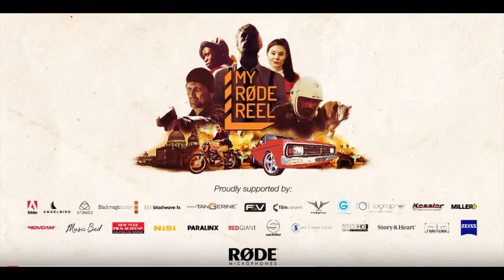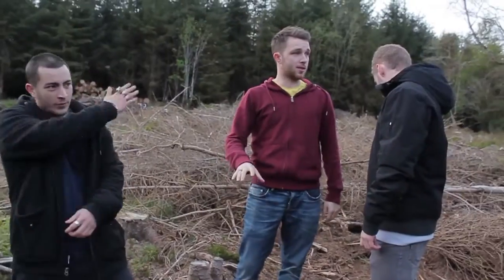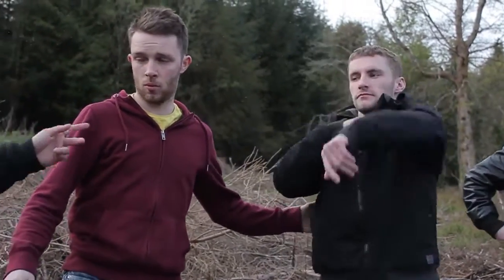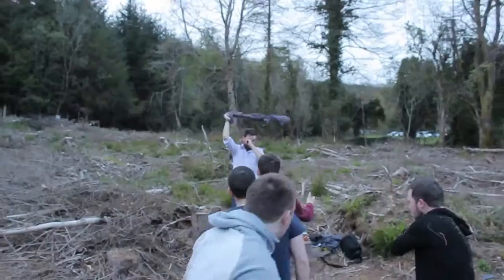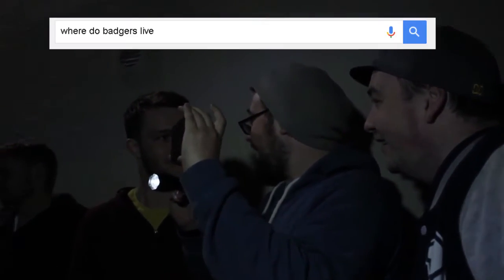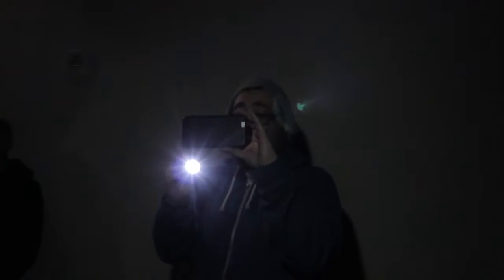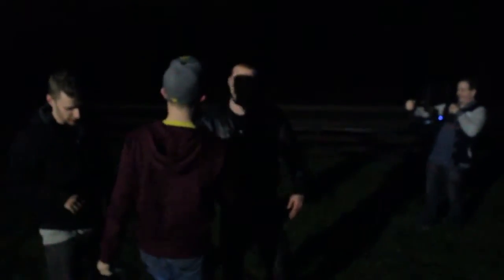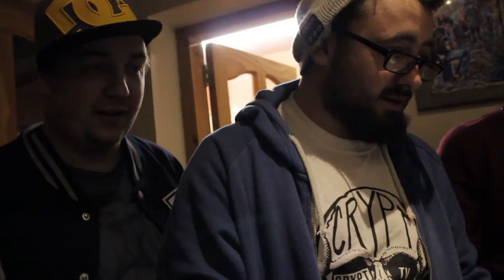Rewind - Behind The Scenes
One man must do all he can to save his friend. No matter how much he has to go through, or how many times he has to go through it.

Rewind was a concept originally Created for the My Rode Reel competition 2016. The idea was simple, tell a cool story while showing a slow motion fight scene. The concept was written by Aaron Walsh and executed perfectly by Nathan Wong and All the other actors. The film was even select as a runner up in the Action Category of the My Rode Reel Competition!

This behind the scenes shows the rehearsals and challenges the badgers faced to film this short. A good amount of the filming of this short was also Live Streamed on our Facebook page.

Starring
Nathan Wong
Conny O'Connor
John O'Connor
Stephen Tubridy
Conor Hayes
Brian Clancy
Sean Mercier

Makeup by - Nikki Fahy

BTS Edited by - Sean Mercier